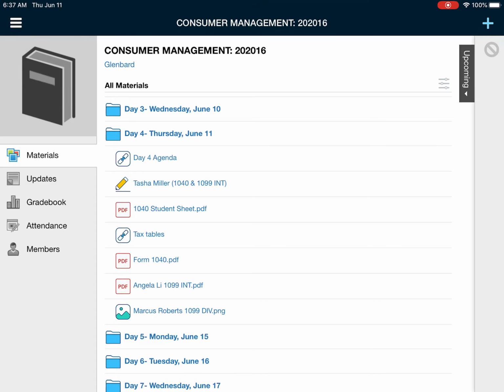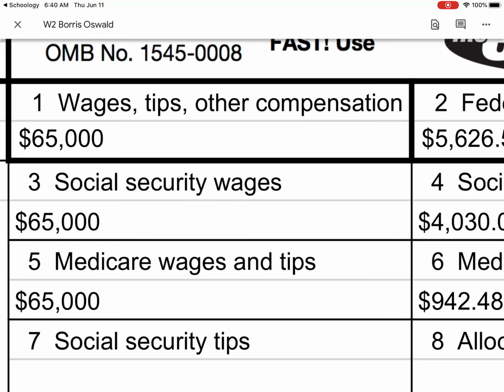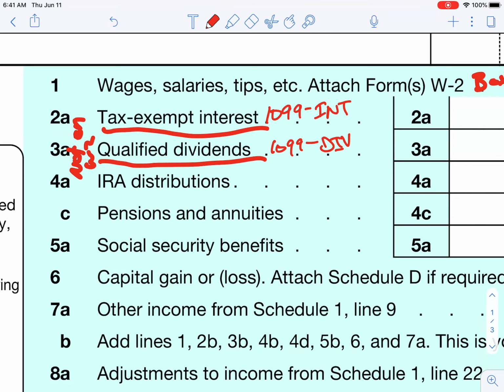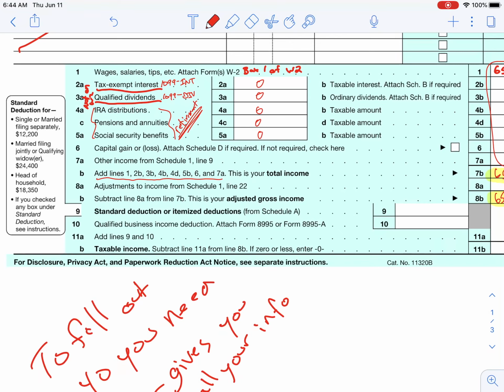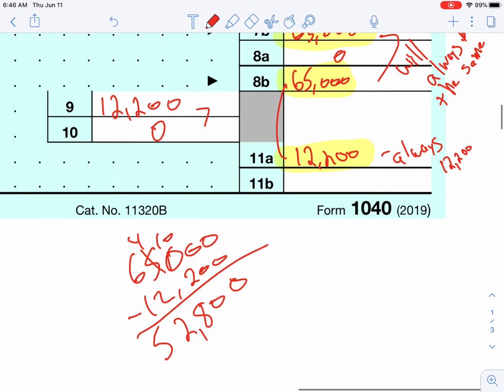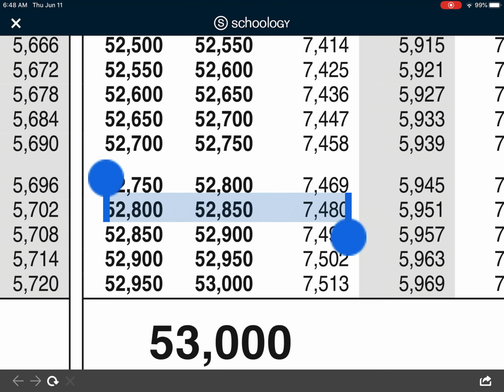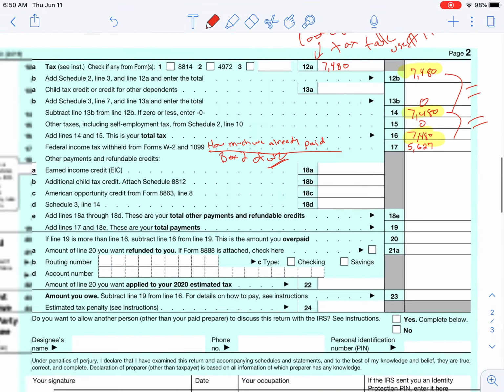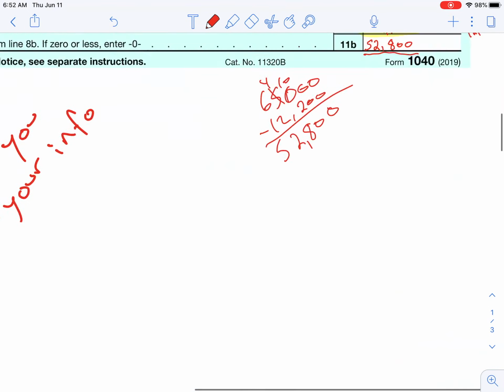Doing taxes intro